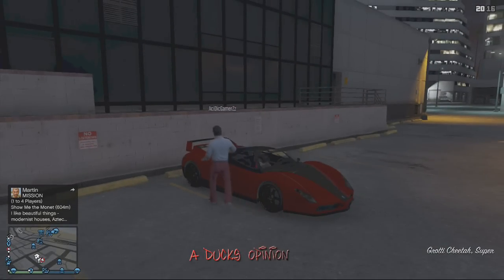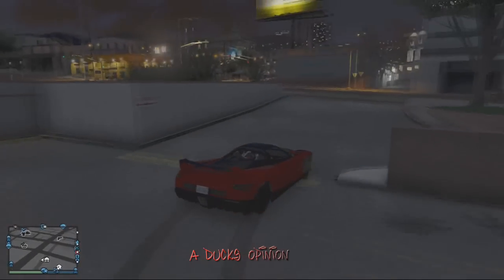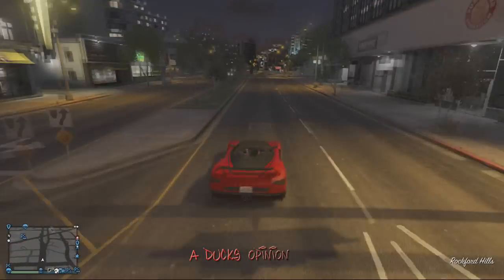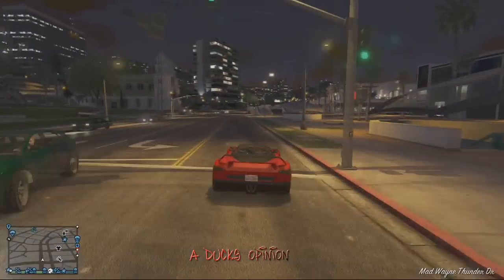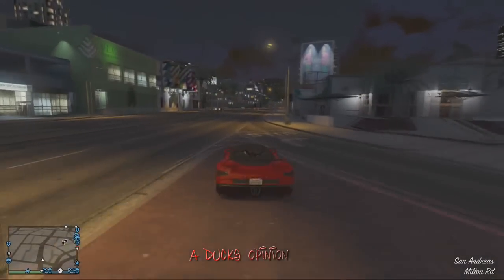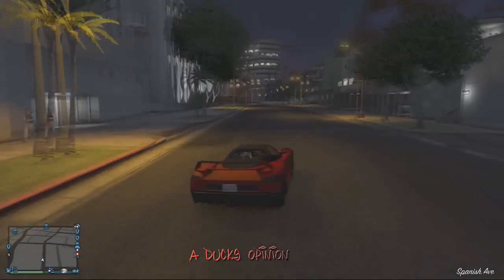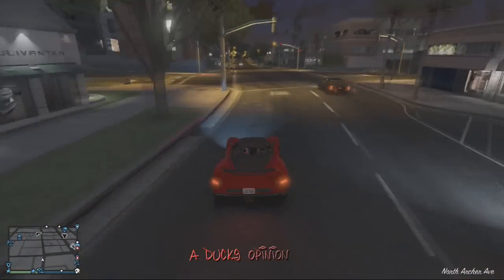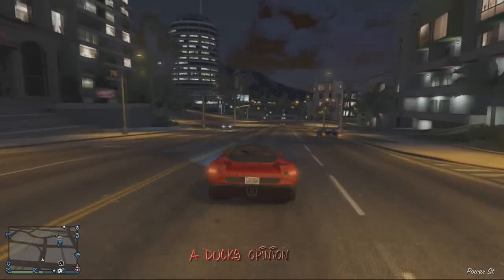Gta Online: I LOVE The Cheetah! (Driving Around Gameplay)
MORE GTA5 BELOW!